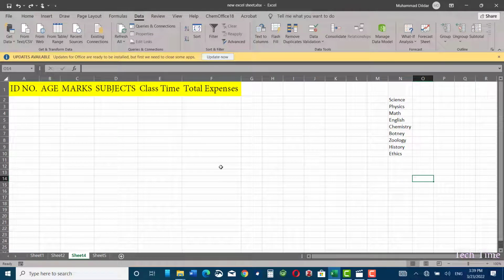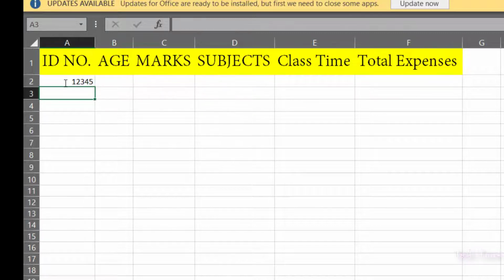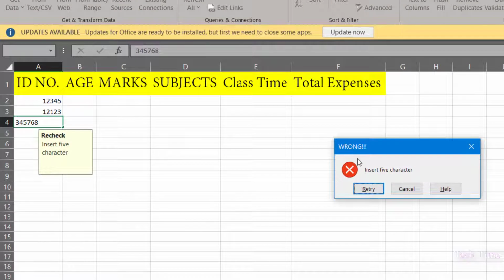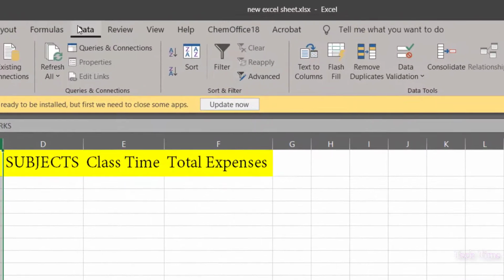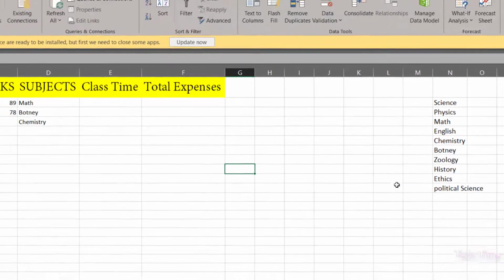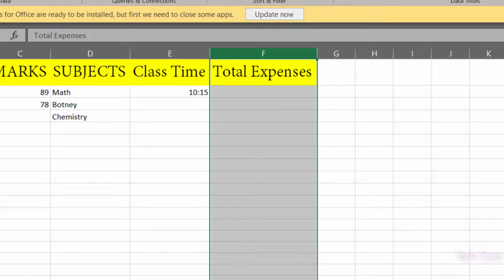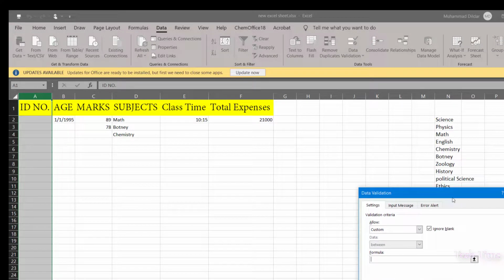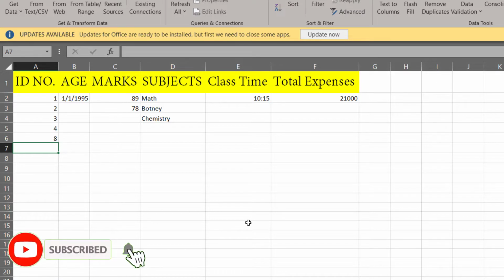How to use Data validation in Microsoft Excel datavalidation|What is data validation in Excel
This YouTube video provides a tutorial on how to use data validation in Microsoft Excel. Data validation is a feature in Excel that allows users to set rules for the data that is entered into a specific range of cells. The video explains how to set up data validation rules, such as restricting the type of data that can be entered (e.g. only numbers, only dates, etc.) and setting a minimum and maximum value for numerical data. It also shows how to create custom validation rules, such as ensuring that a cell contains a specific text or that a date is within a certain range. The video also covers how to handle errors that occur when data validation rules are not met, such as displaying an error message or highlighting the invalid cell. This video is a useful resource for anyone who works with data in Excel and wants to improve the accuracy and consistency of their data.